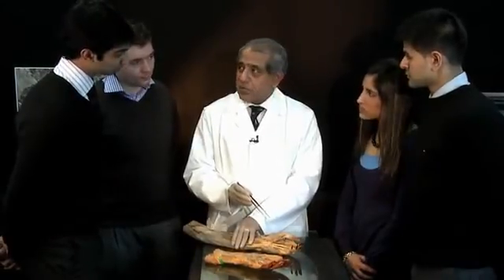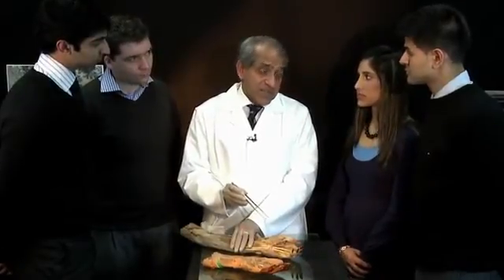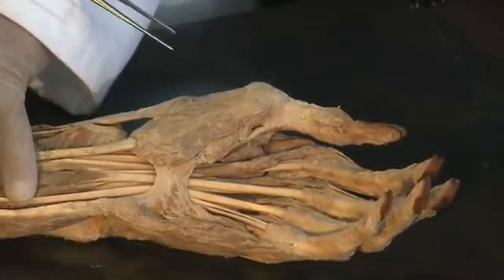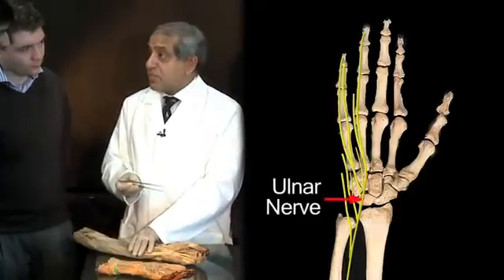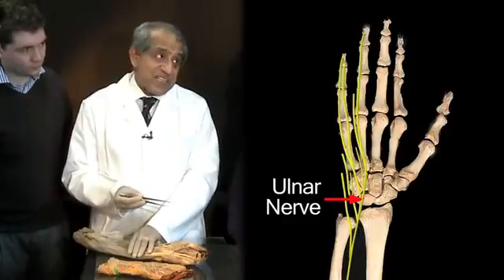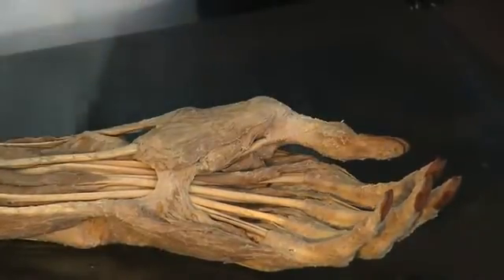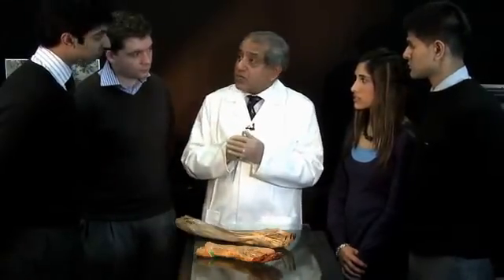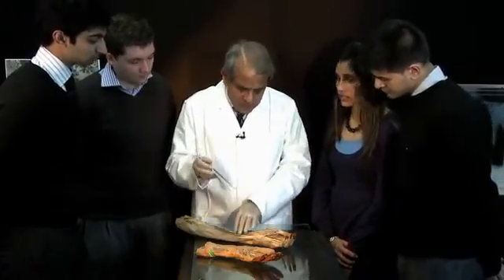Hand - Anatomy Tutorial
A snippet of the Hand anatomy tutorial presented by Professor Vishy Mahadevan. PhD FRCS FRCS(Ed) on The Funky Professor.

 - 44 HD anatomy lectures.
 - 100% Money back guarantee.